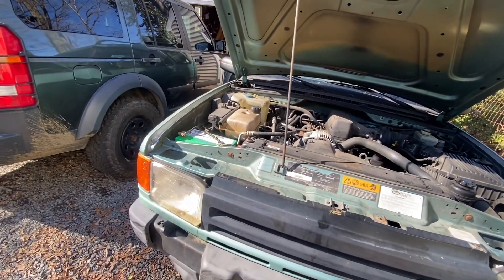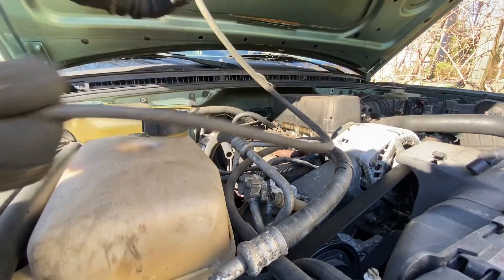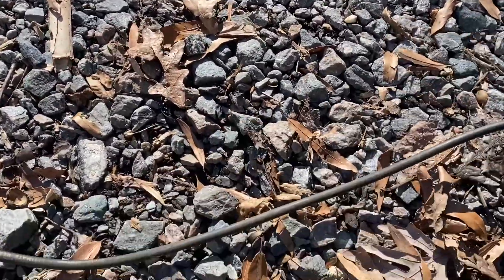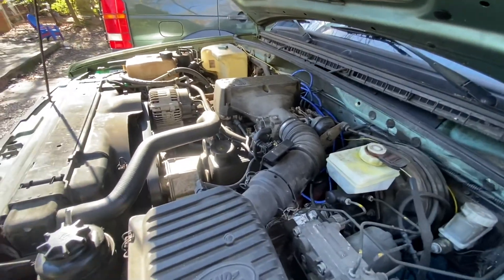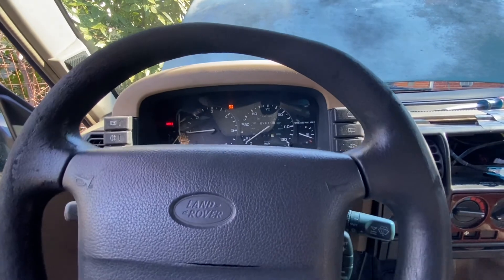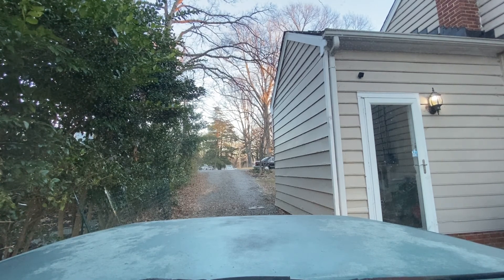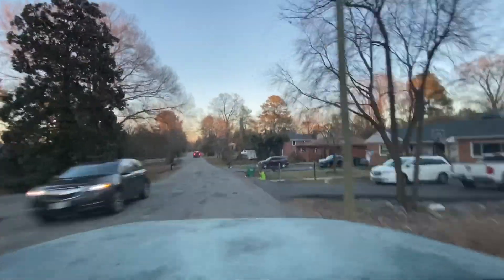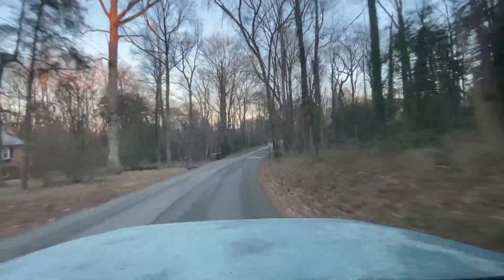Buying An Old Land Rover Or Range Rover?? It Needs A Tune-up!! (97' D1)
Let's toss some spark plug wires at it to see if the idle clears up. Also, make sure to check that the PO installed the old ones properly..